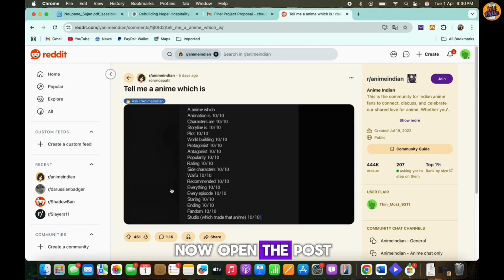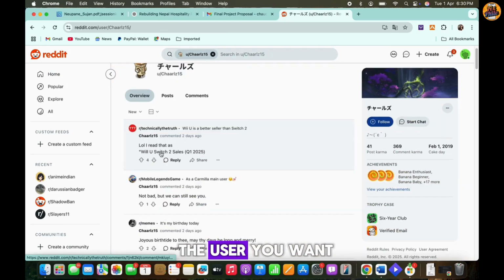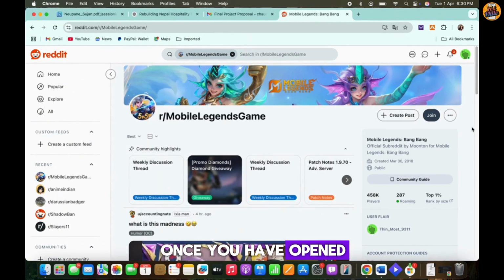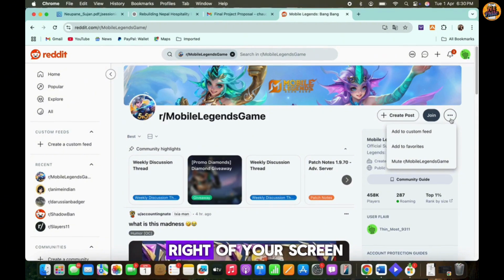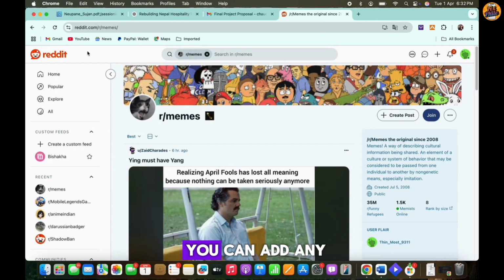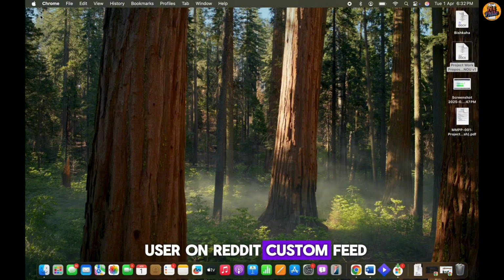How To Add Any User On Reddit To Custom Feed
Want to follow a specific Redditor’s posts without missing a beat? In this quick 2025 tutorial, we’ll show you how to create or edit a custom feed and add any user’s profile so their content shows up in one place.

Timestamps:
00:00 – Accessing and Creating a Custom Feed in Reddit
00:10 – Adding a User to Your Feed and Confirming Their Posts